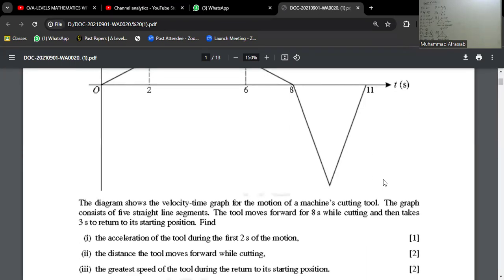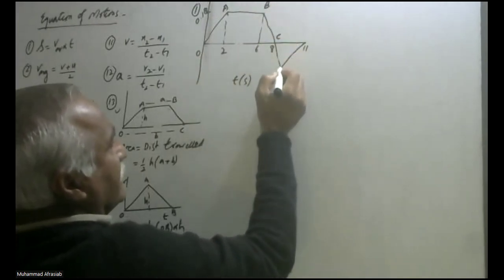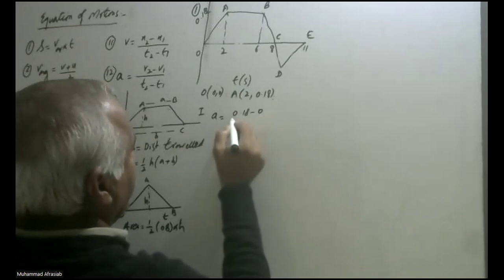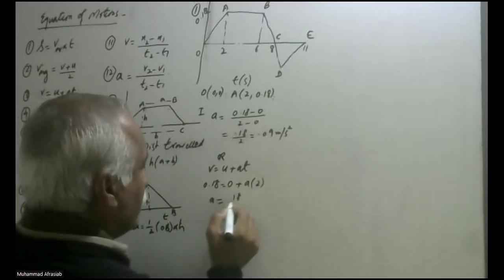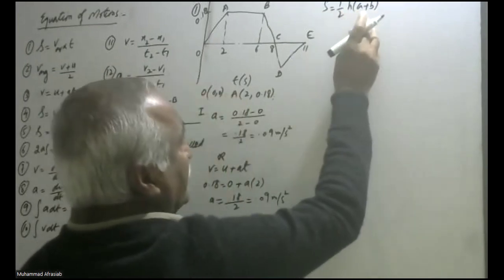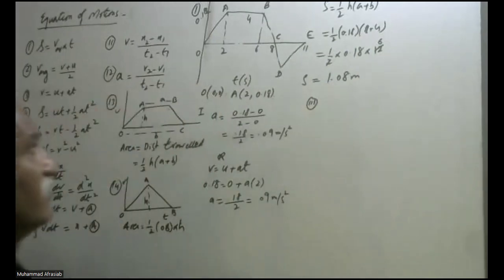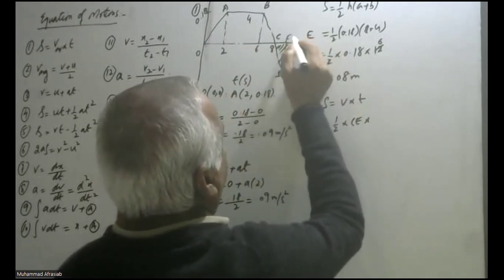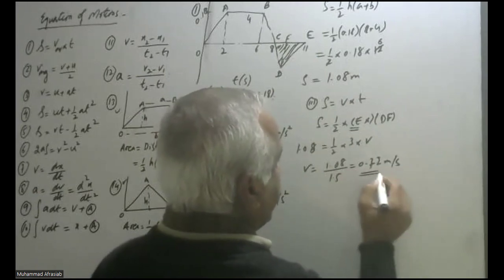Mechanics kinematics 1